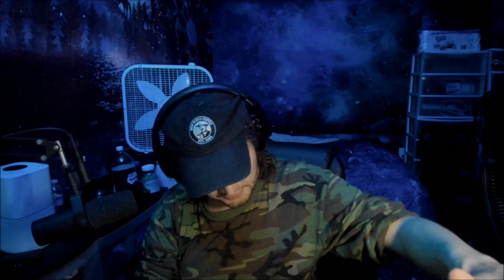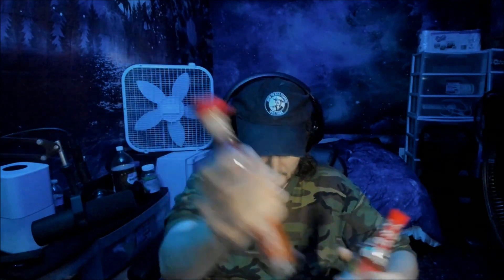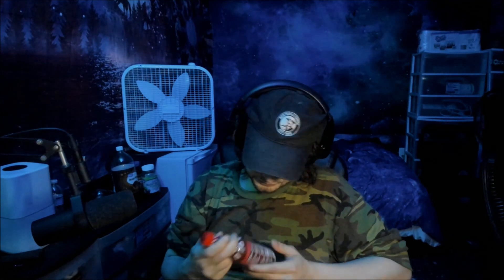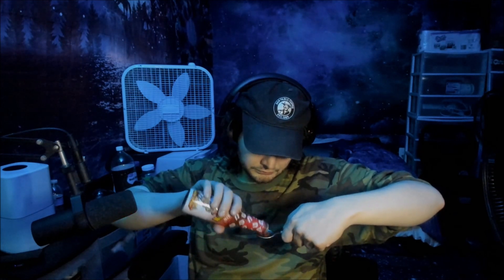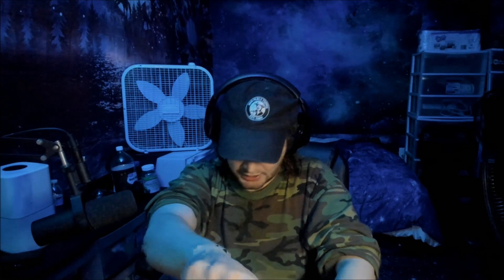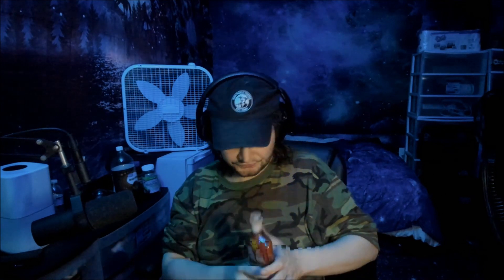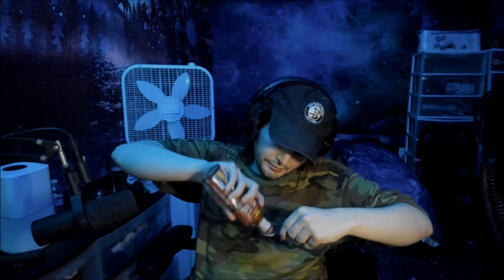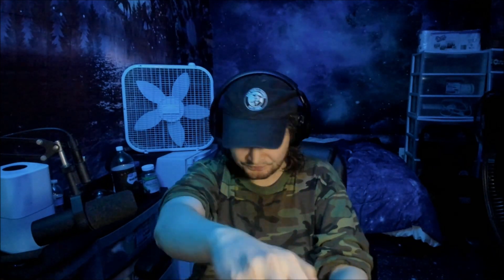Sauce Review #14 Ass Kickin' Hot Sauce Review (Spicy Pickle) (Chile Lime ) (Scorpion) (Ghost Pepper)